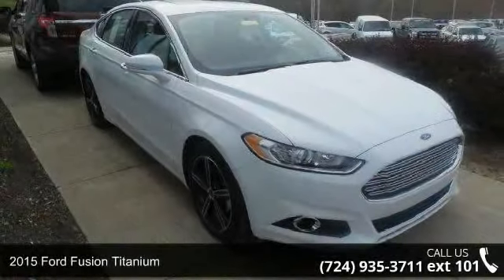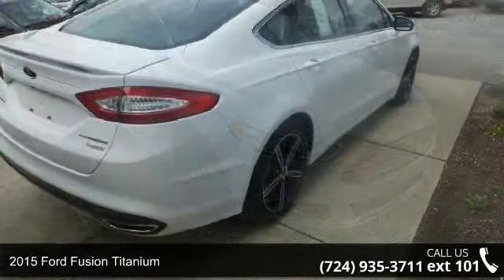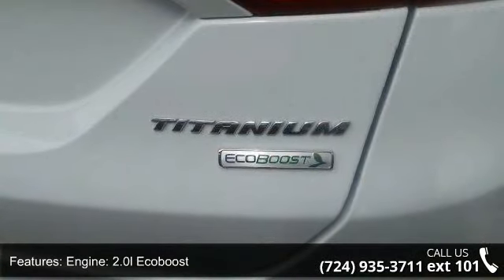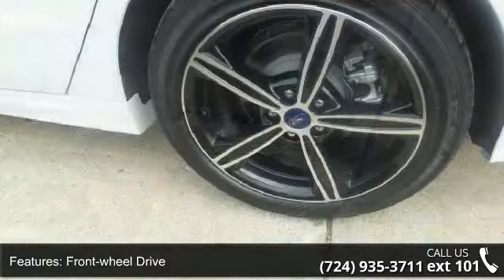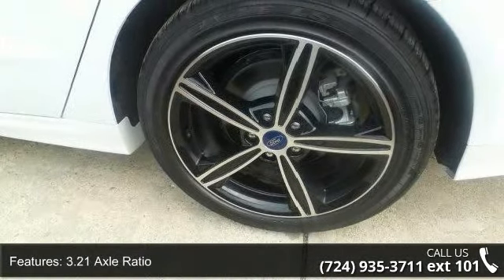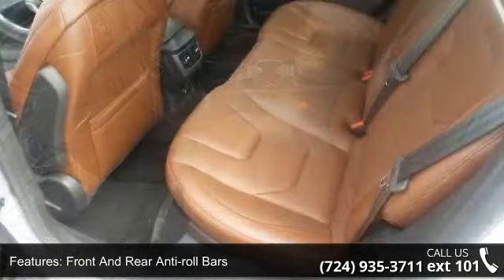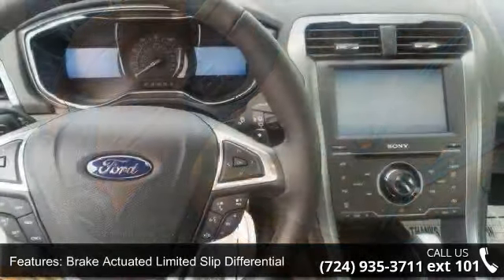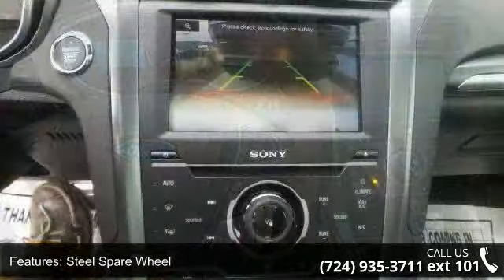2015 Ford Fusion Titanium - Baierl Automotive - Wexford, ...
The 2015 Ford Fusion has the upscale style and front grille that resemble higher-priced European vehicles, yet with a price tag families will appreciate. The interior has a sleek yet accessible modern look, complemented by shiny angled trim that adds to its edgy feel. Also, the Fusion has been given an assortment of interesting colors, boldly angled front headlights, and exciting new wheel designs. Plus, with engine choices that range from 175 to 240 Horsepower on non-hybrid models, it has the power to add excitement back into your driving. The Fusion comes in 6 trims: the Base S, SE, S Hybrid, Hybrid SE, Titanium, and Hybrid Titanium. The Base S Model includes Ford's SYNC wireless communication system with voice control, 16-inch wheels, an AM FM CD Radio with Auxiliary input and four speakers, tilt steering wheel, and manual climate control.